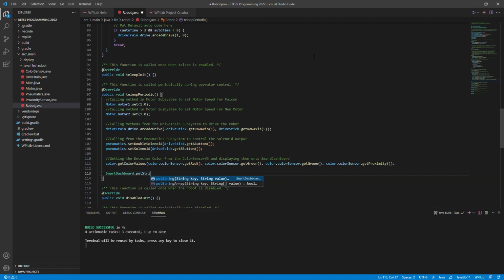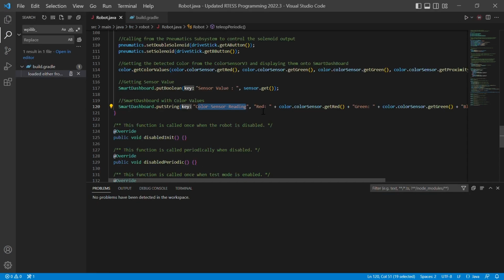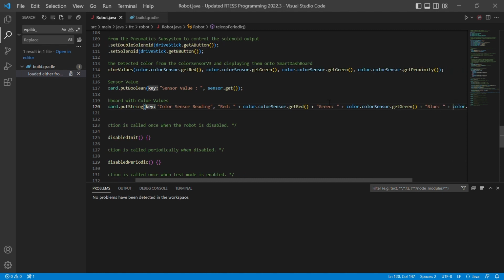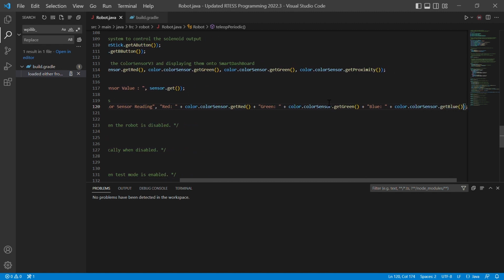Setting Up Your SmartDashBoard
Hello and welcome to this video on using SmartDashboard with the REV Color Sensor for FRC robotics. In this video, we will show you how to use SmartDashboard to visually display data received from the REV Color Sensor.

Objective:
The objective of this tutorial is to teach you how to use SmartDashboard to display the raw color sensor readings in a visually pleasing way. By the end of this video, you will be able to use SmartDashboard to display color sensor readings for your FRC robot.

Content:
Introduction to SmartDashboard
Using the putString() method to display color sensor readings
Formatting the string for a visually appealing display
Real-time updates and customization of SmartDashboard

Key takeaways:
SmartDashboard is a powerful tool that allows you to display data in real-time during an FRC match.
Using the putString() method, you can display the color sensor readings on SmartDashboard.
Formatting the string to be visually appealing is important to make the information easier to read and understand.
You can customize SmartDashboard to display the data that is most important to you and your team.

We hope you found it helpful and informative. Good luck with your future FRC robotics endeavors!